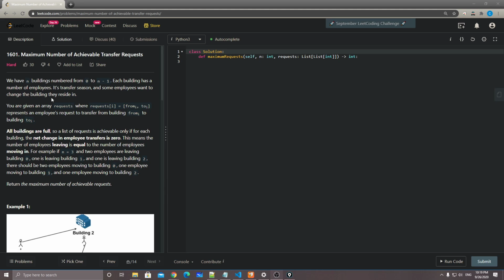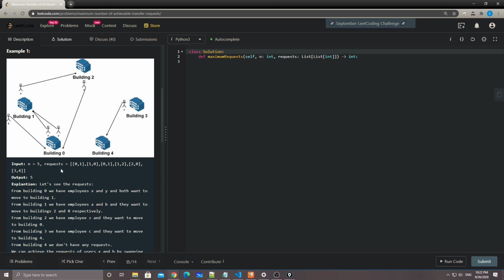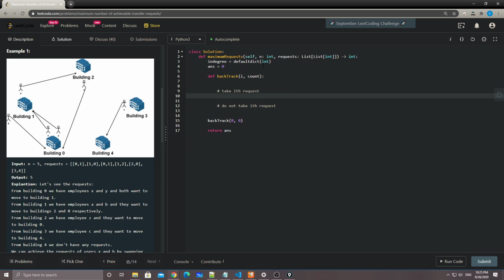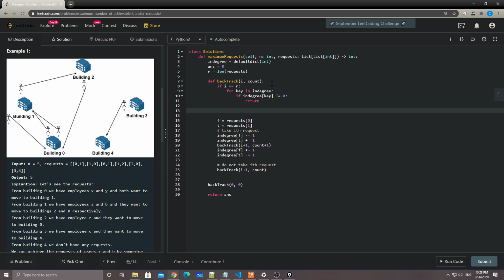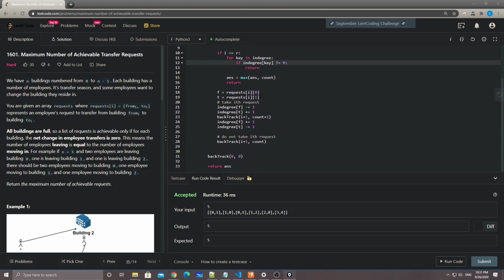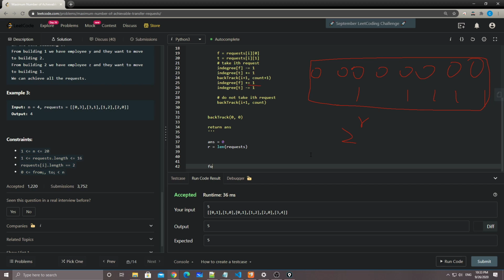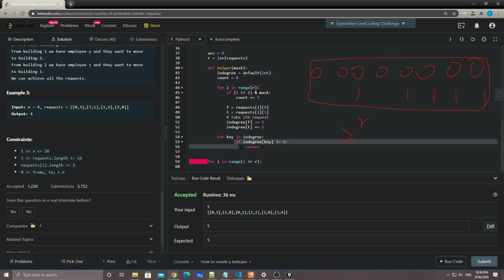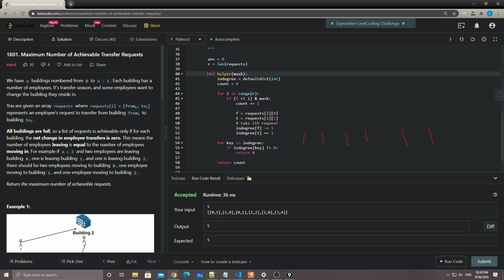LeetCode 1601. Maximum Number of Achievable Transfer Requests